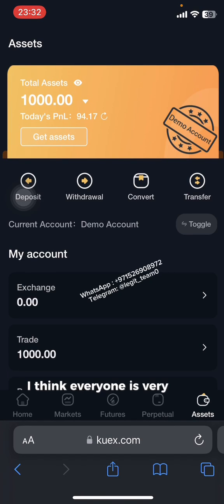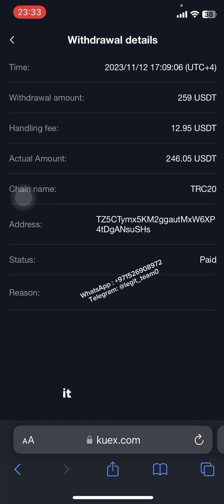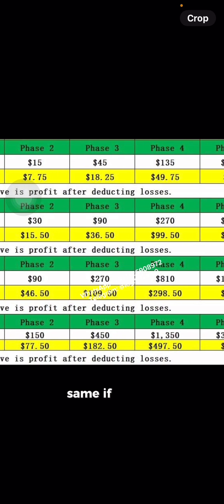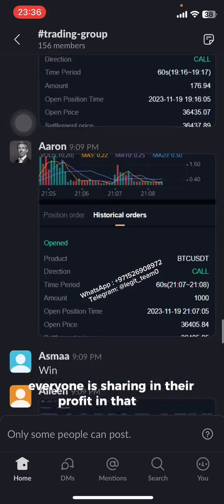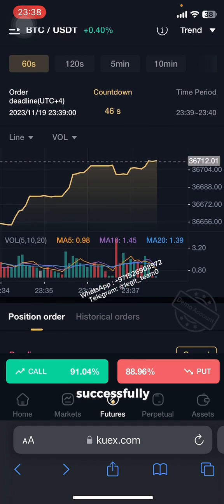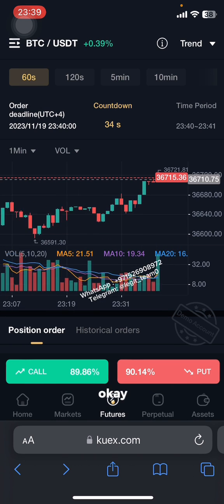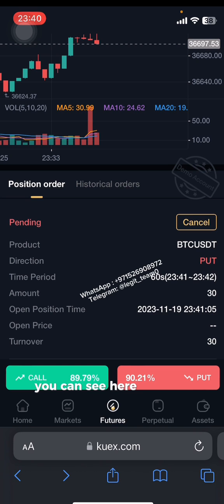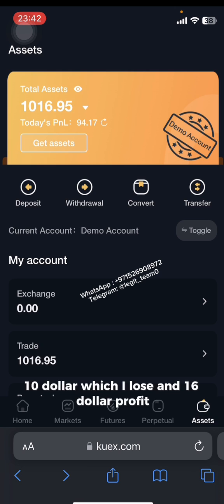Kuex BTC trading tutorial | kuex 1 min trading | kuex trading platform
I see your interest with Kuex Ltd
First Thing if you loss money according following plan, Team admin will compensate your money so your money is safe already

I don't care how much you lose in the trading world, how much u make a profit, or how much your daily earnings

𝗜 𝘄𝗶𝗹𝗹 𝗴𝗶𝘃𝗲 𝗮 𝗴𝘂𝗮𝗿𝗮𝗻𝘁𝗲𝗲 𝗧𝗵𝗮𝘁 𝘆𝗼𝘂 𝘄𝗶𝗹𝗹 𝗴𝗲𝘁 𝘁𝗵𝗶𝘀 𝗳𝗮𝗰𝗶𝗹𝗶𝘁𝗶𝗲𝘀 if you join with me 👇🏼👇🏼👇🏼👇🏼

✅ 𝗝𝗼𝗶𝗻𝗶𝗻𝗴 𝗯𝗼𝗻𝘂𝘀 𝗮𝗻𝗱 𝗰𝗵𝗮𝗻𝗰𝗲 𝘁𝗼 𝗲𝗮𝗿𝗻 $𝟱-𝟱𝟬$ 𝗶𝗻𝘀𝘁𝗮𝗻𝘁

✅ 𝗗𝗮𝗶𝗹𝘆 𝟱$-𝟭𝟱𝟱$ 𝗮𝗰𝗰𝗼𝗿𝗱𝗶𝗻𝗴 𝘁𝗼 𝗱𝗲𝗽𝗼𝘀𝗶𝘁

✅ 𝗜𝗳 𝘂 𝗹𝗼𝘀𝗲 𝗮𝗻𝘆 𝘀𝗶𝗻𝗴𝗹𝗲 $ 𝗬𝗼𝘂 𝘄𝗶𝗹𝗹 𝗴𝗲𝘁 𝗰𝗼𝗺𝗽𝗲𝗻𝘀𝗮𝘁𝗶𝗼𝗻

✅ 𝗜𝗳 𝘆𝗼u achieve 𝗮 𝗽𝗼𝘀𝗶𝘁𝗶𝗼𝗻 then u will get 𝘄𝗲𝗲𝗸𝗹𝘆 𝗳𝗶𝘅𝗲𝗱 commission

✅ 𝗜𝗳 𝘆𝗼𝘂 𝗲𝗮𝗿𝗻 𝗮 𝘀𝗲𝗻𝗶𝗼𝗿 𝗽𝗼𝘀𝗶𝘁𝗶𝗼𝗻 𝘂 𝘄𝗶𝗹𝗹 𝗴𝗲𝘁 𝟬.𝟯%
𝗢𝗳 𝘁𝗿𝗮𝗱𝗶𝗻𝗴 𝗯𝗼𝗻𝘂𝘀 𝗳𝗿𝗼𝗺 𝘁𝗵𝗲 𝘁𝗲𝗮𝗺

🏆Assurity is you will earn a minimum 600$- 1000$ Monthly if you follow the rules and plan Which can be a passive income besides your job

Why should you choose Kuex for daily earn?
✅ Stable daily earning according your deposit
✅ Risk free copy trade
✅ if Unexpected loss happen you will get your money back
✅ Instant withdraw
✅ if you build a team you will get weekly commission
✅ 24h Admin support guideline
✅ Public chT group to share ur opinions and see daily trading volume

What else u need to secure your investment and income??